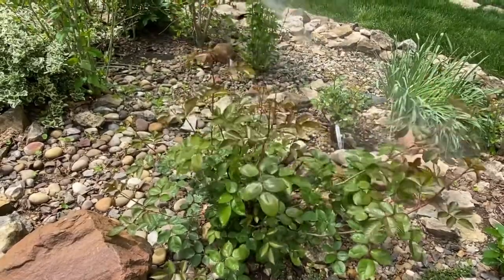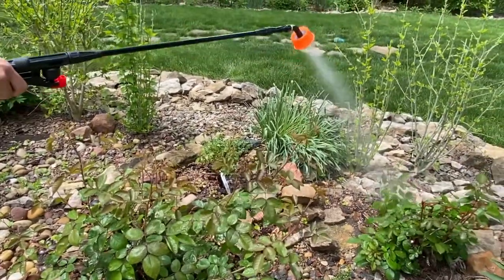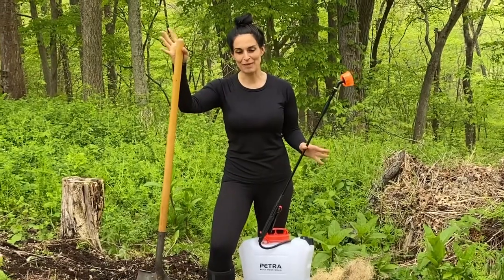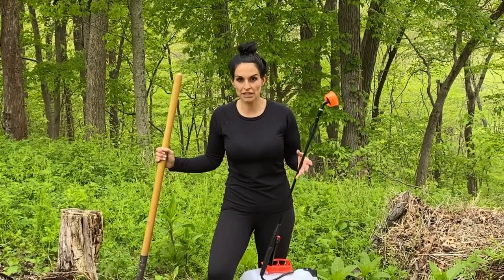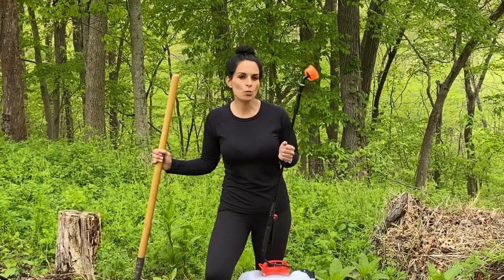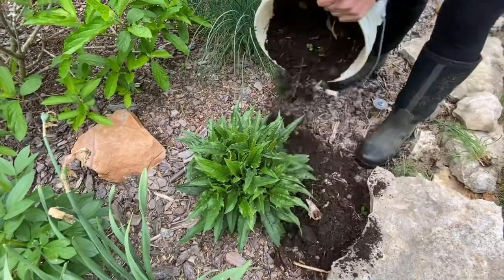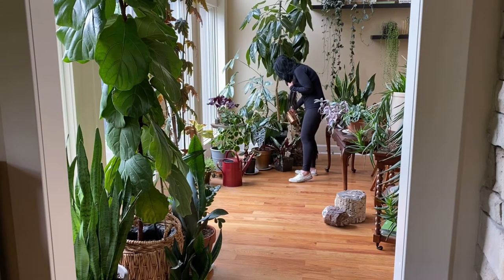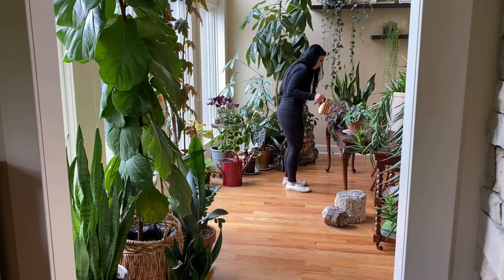Let’s Talk Worm Tea - Petra Tools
Petra Tools Worm Tea Video